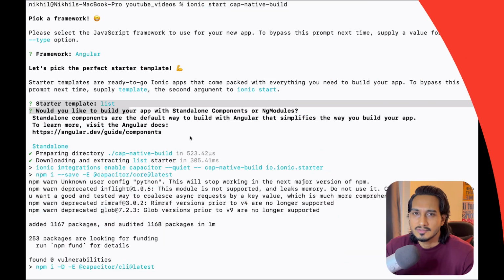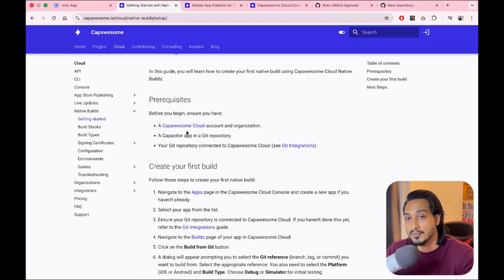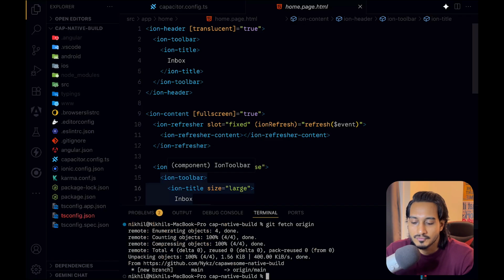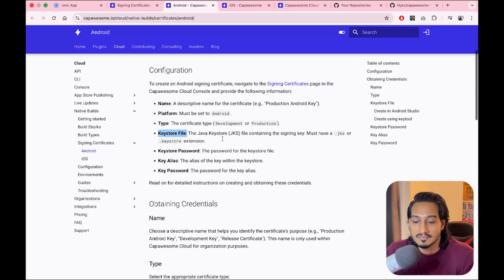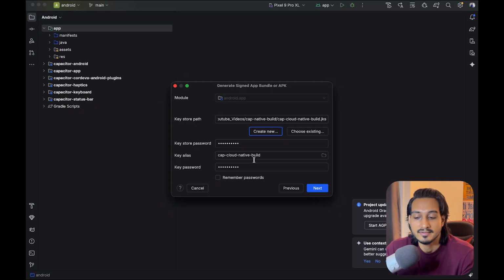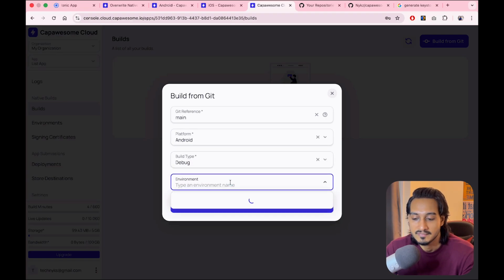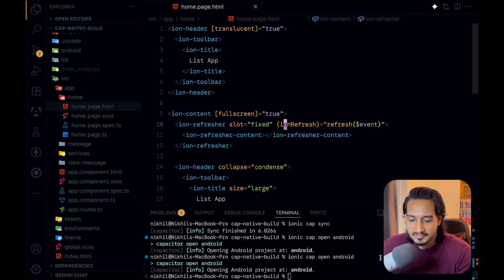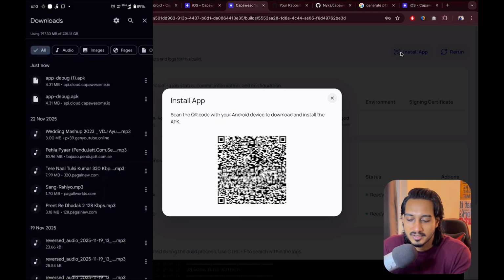Build iOS & Android Apps in the Cloud | Ionic Capacitor | Capawesome Cloud Native Builds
Tired of complex CI/CD setups and slow builds? Capawesome Cloud Native Builds lets you create production-ready iOS and Android binaries for your Capacitor/Ionic apps directly in the cloud.  Optimized M4 runners deliver 3-5x faster builds with automatic signing, Git integration (GitHub, GitLab, etc.), and easy artifact downloads.

Perfect for Angular, React, or Vue devs – connect your repo, hit build, and deploy faster.